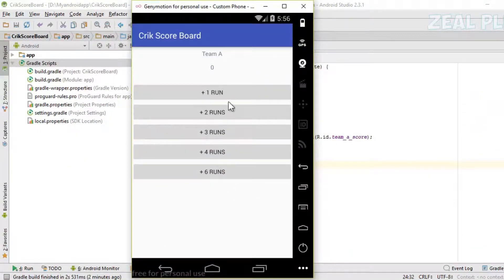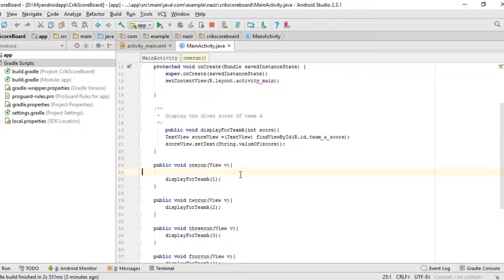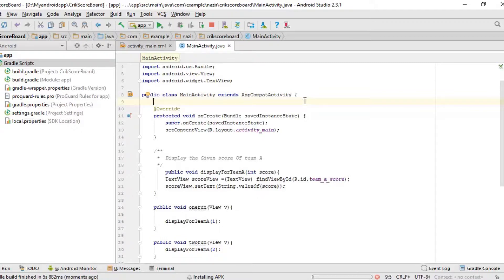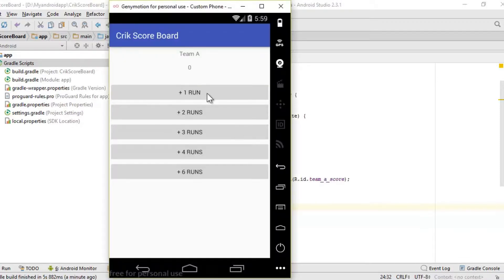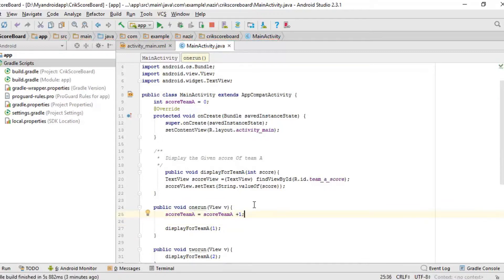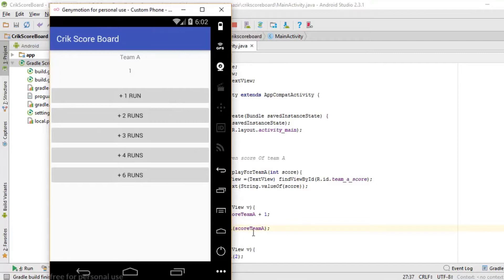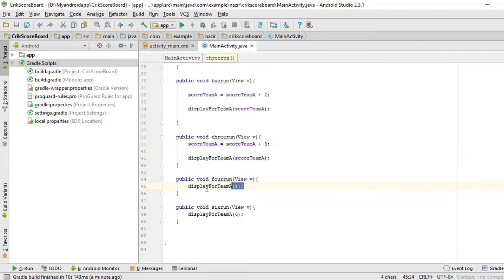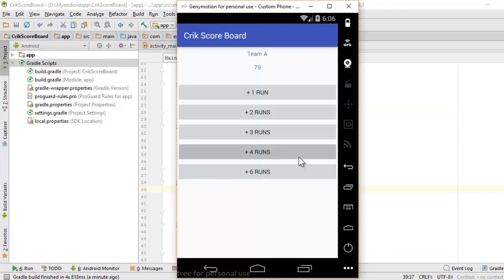android app development tutorial for beginners Part16 calculation